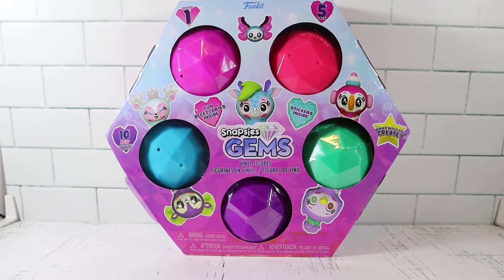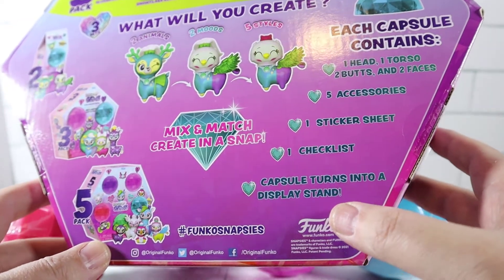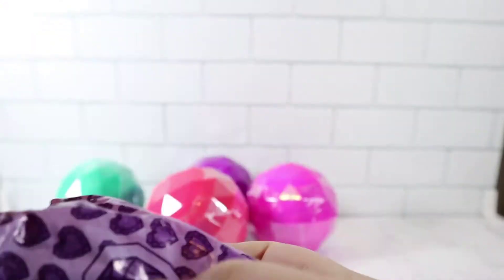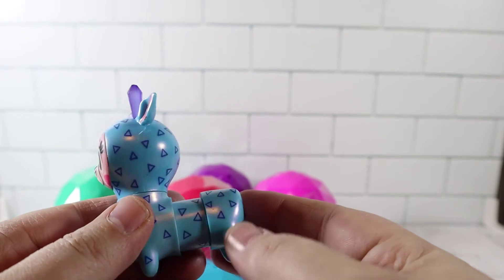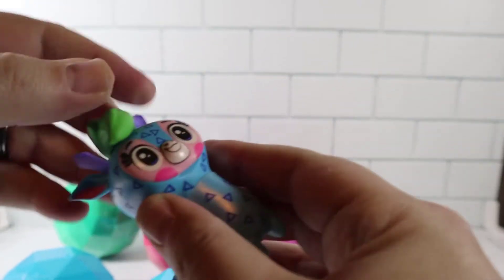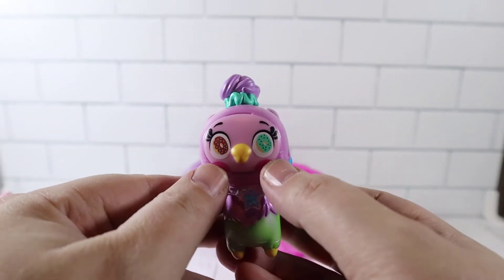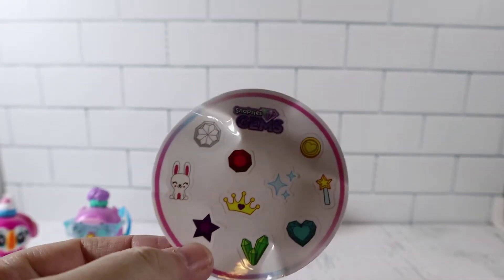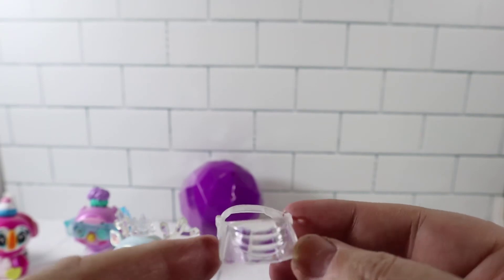Unboxing Funko Snapsies Gems Series 1 Vinyl Figures!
Today we unbox 5 Funko Snapsies Gems Series 1 Vinyl Figures. There are 10 total to collect!